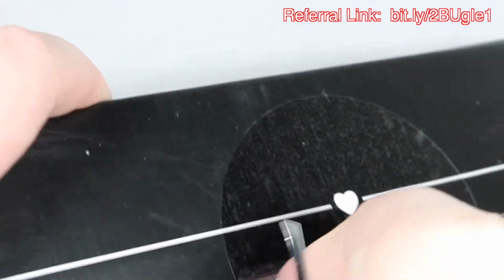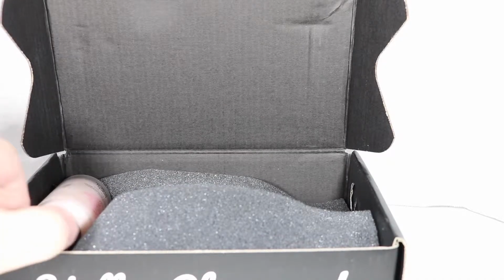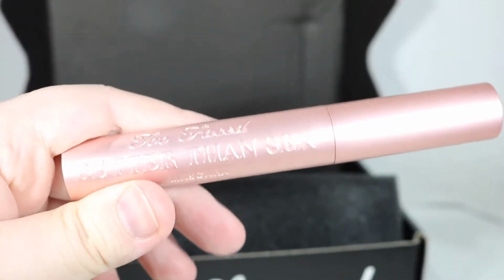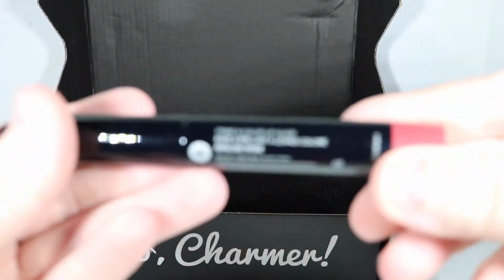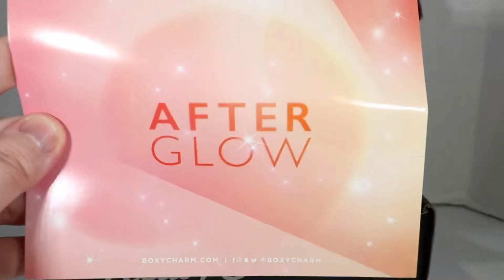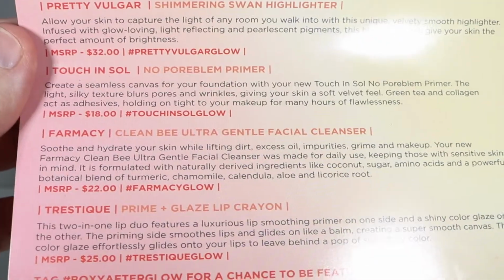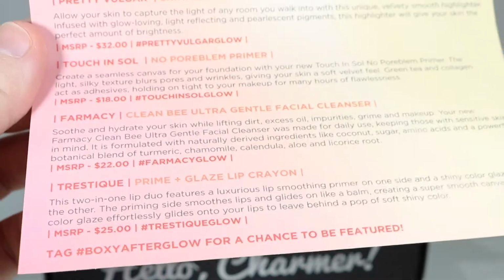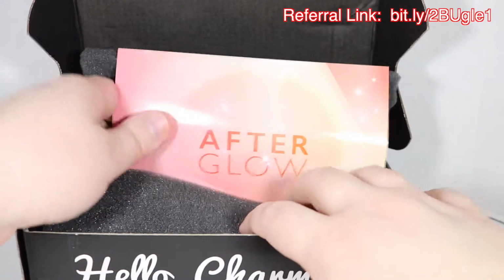BoxyCharm February 2019 Unboxing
Boxy Charm has some good stuff in Feb 19!  Check it out with me!